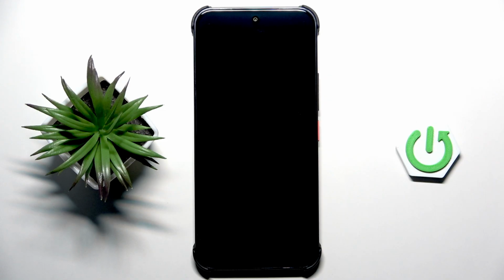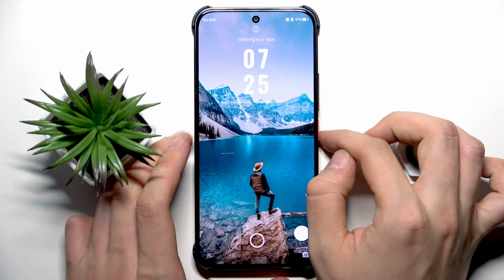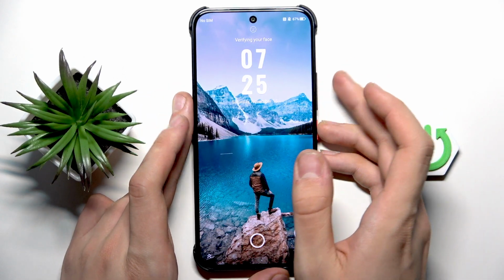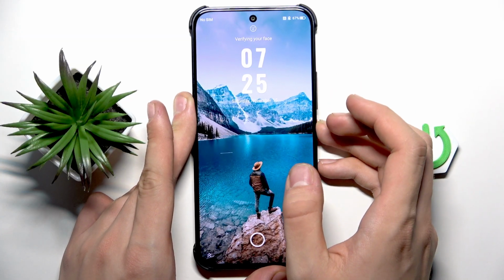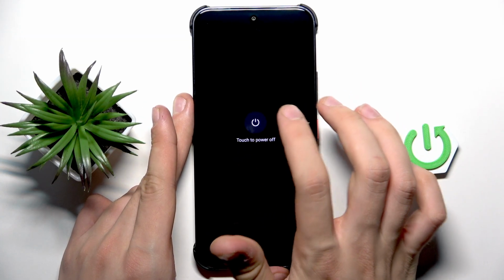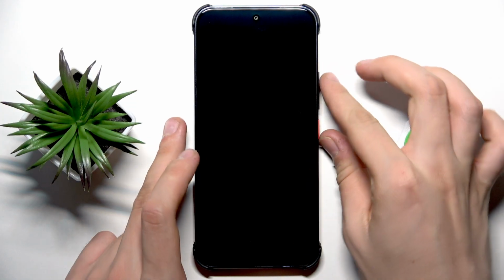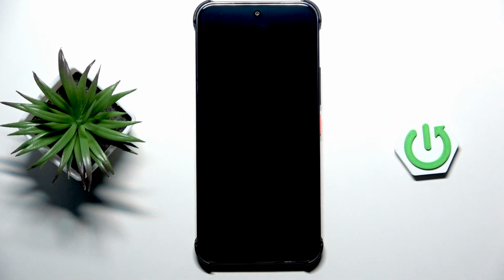Nubia Air: PIN Not Accepted Fix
If your NUBIA Air displays "PIN not accepted" and you can't unlock the phone, this video shows two practical ways to regain access. First, we explain how to contact Nubia (brand) support for account recovery and what proof of ownership you'll need. Second, we show the recovery-mode factory reset method you can try at home (power off → hold Power + Volume Up → Android recovery → Wipe data / Factory reset). We also explain the Android FRP (Google account) warning so you know to keep your Google credentials ready after a reset. This guide is simple and focused on real steps you can take to get back into your NUBIA Air.

How to fix 'PIN not accepted' on NUBIA Air?
How to unlock NUBIA Air without losing data when PIN is not accepted?
How to enter Android recovery on NUBIA Air to perform a factory reset?

0:00 Intro — Problem: PIN not accepted on NUBIA Air
0:08 Two options overview: support or service center
0:19 Option 1 — Contact brand support & proof of ownership
0:43 Option 2 — Visit authorized service center (with or without data loss)
1:09 DIY: Power off the phone before recovery
1:21 Enter recovery — Hold Power + Volume Up
1:45 Select "Wipe data / Factory reset" in Android recovery
1:58 Android FRP warning — remember your Google account
2:16 Outro and final tips